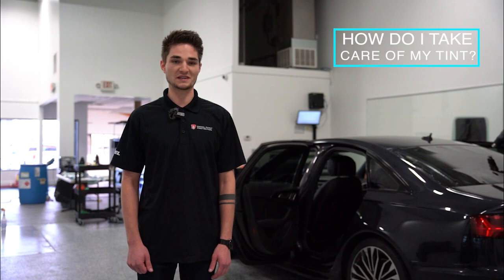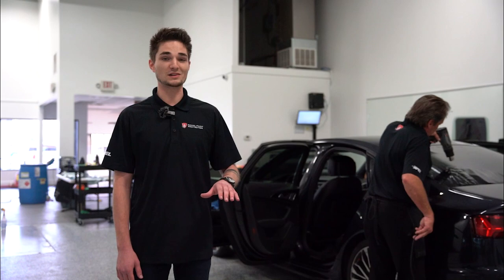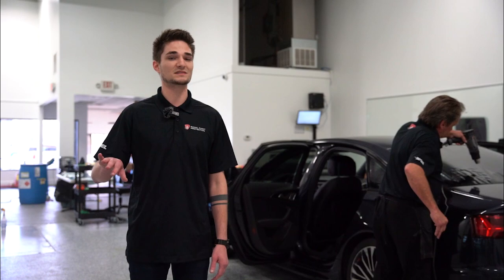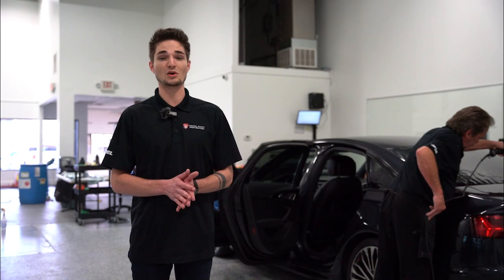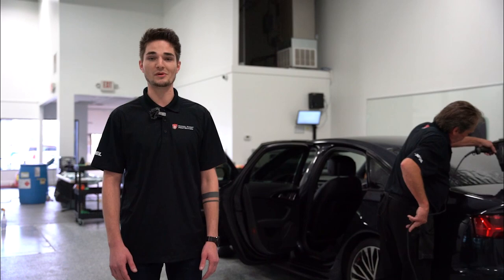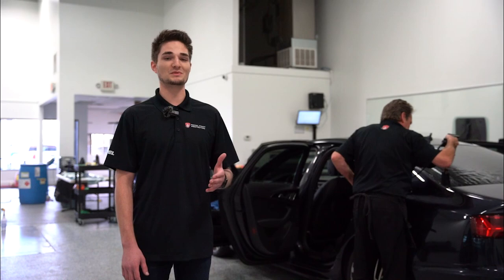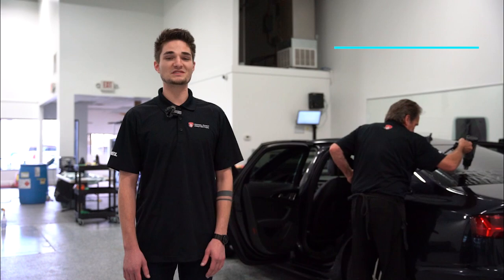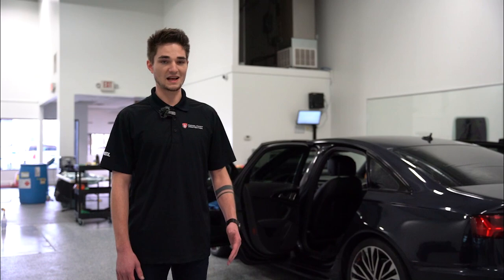How to Take Care of Window Tint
Learn from our in-house expert on how to clean and maintain your @XPEL window tint long after service. At Rahal Paint Protection,  all our window films are covered by a lifetime transferrable warranty.

About Rahal Paint Protection:
Developed through his passion for street cars, NTT INDYCAR SERIES driver Graham Rahal opened Rahal Paint Protection in May 2022 with the goal of bringing higher quality, excellent customer service, and attention to detail to the automotive industry. Rahal Paint Protection is here to serve the paint protection film, ceramic coating, and window tinting needs of the greater Indianapolis area. We offer custom-tailored installations in our state-of-the-art facility located in Carmel, Indiana.

Proud authorized dealer for @xpelinc